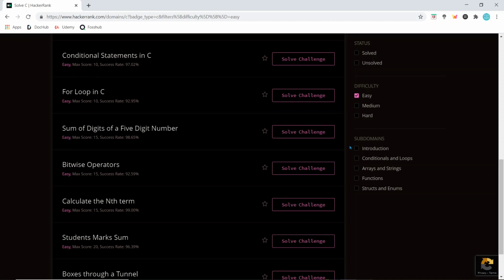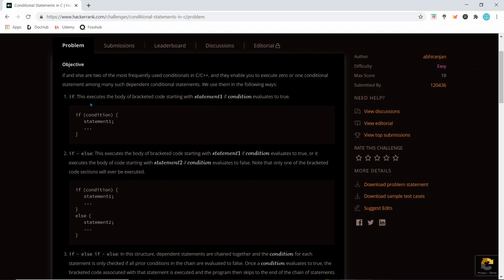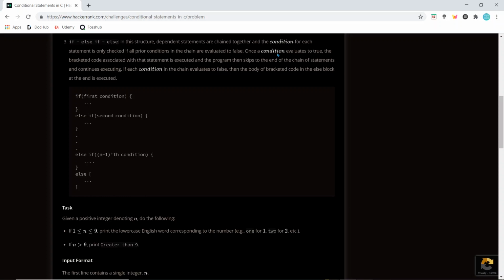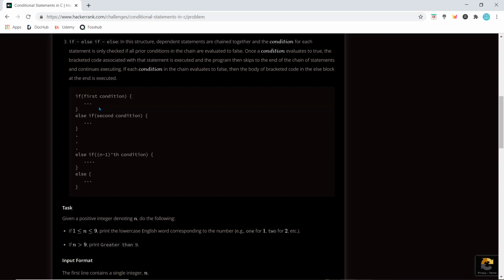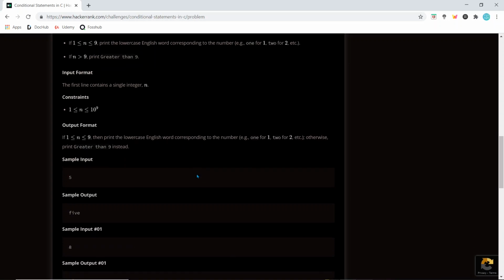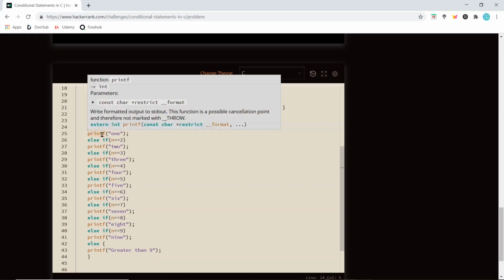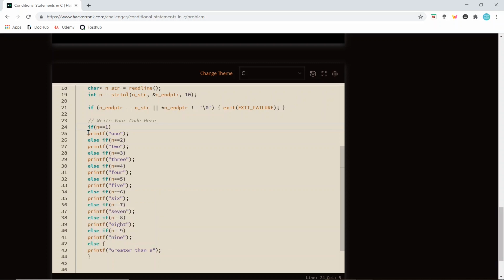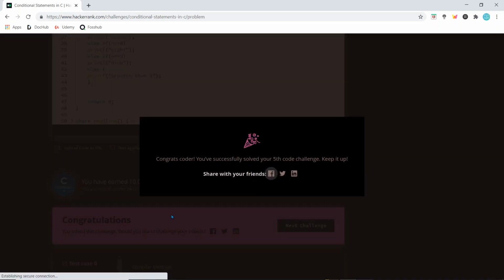Conditional statements in C | Hackerrank solutions in C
Analysis of how if else statements operate in C language